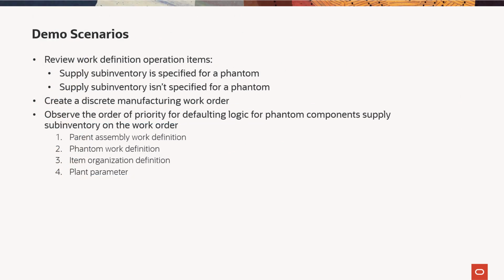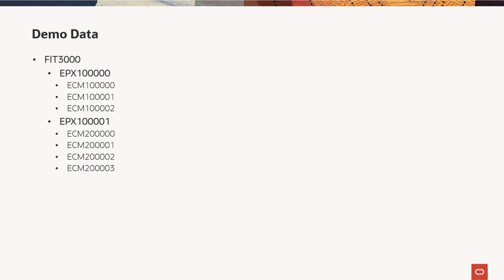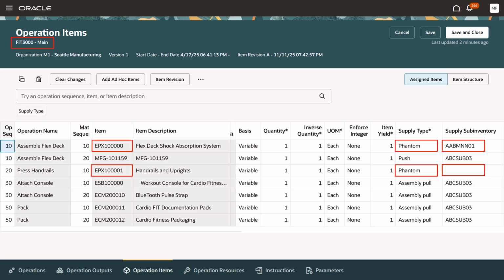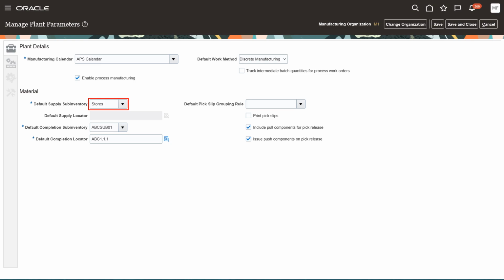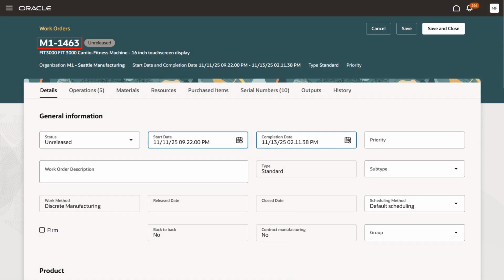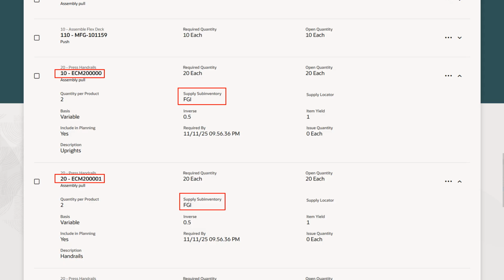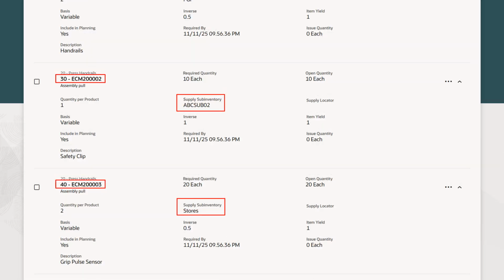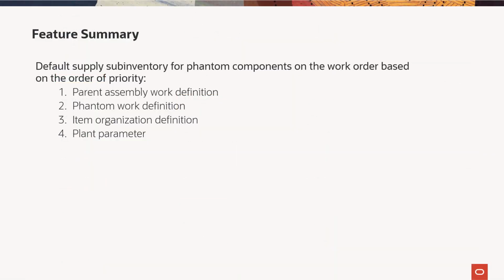Supply the Materials of Phantom Components from the Phantom Subinventory in the Work Definition